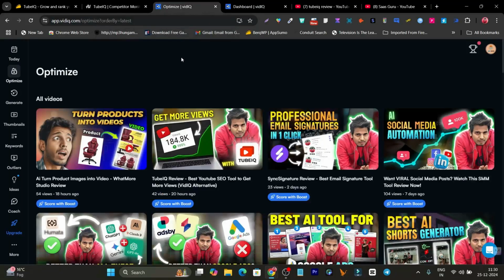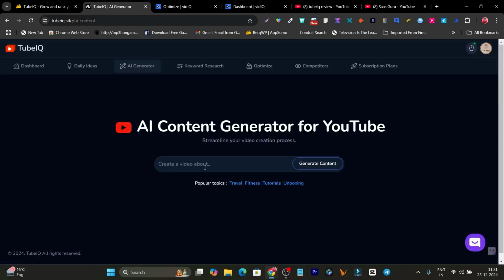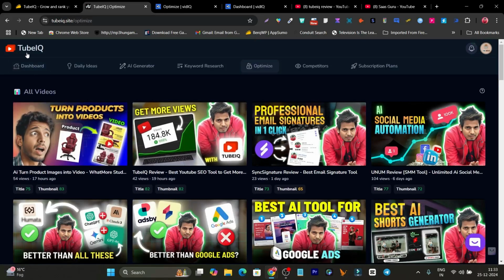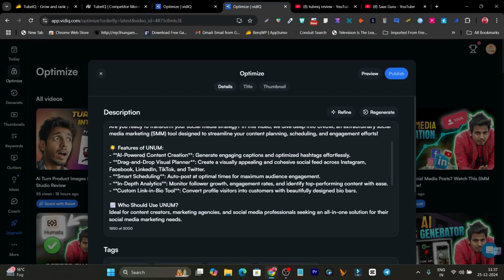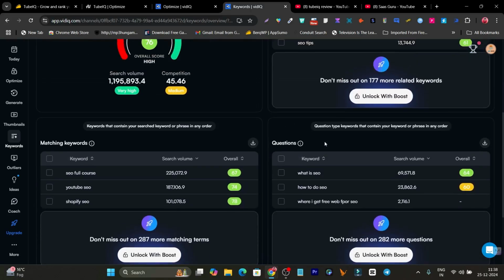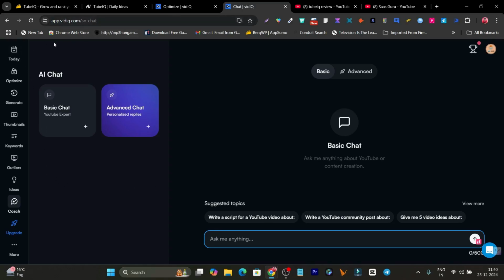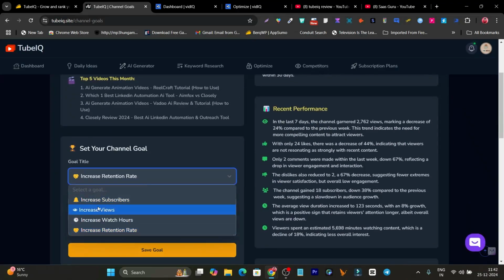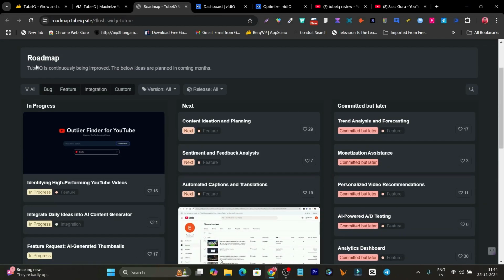TubeIQ vs VidIQ: Which YouTube SEO Tool is BETTER?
Choosing the right YouTube SEO tool can be confusing, but we’ve got you covered! In this video, we compared the differences between TubeIQ vs VidIQ.

Vidiq is most popular youtube seo tool which need to pay every month for using it's features but rexently I found a good vidiq/tubebuddy alternative Ai Youtube tool - TubeIQ.

Here’s what I have compared between VidIQ vs TubeiQ:
✅ Keyword Research - Which tool does it better?
✅ Video Optimization - Get insights for your videos to rank higher.
✅ Competitor Analysis - Stay ahead by analyzing rival channels.
✅ Ease of Use - Simplicity or advanced tools?
✅ Browser Extension & Exclusive Features for creators on the go.
✅ Pricing - Monthly or LTD, which offers the best value?

Till the end you will know which 1 is better youtube seo tool for you and why!

🔥 Whether you're here for YouTube SEO tips or tool comparisons, this video is your guide to level up your content strategy. Watch till the end, and let us know which tool you’re using in the comments!"

TimeStamps
00:00 - Introduction and Overview
02:30 - Keyword Research Comparison
04:15 - Video Optimization Features
06:00 - Competitor Analysis Tools
08:00 - User Interface & Ease of Use
10:00 - Browser Extension Features
12:00 - Pricing Comparison (Monthly vs LTD)
14:00 - Exclusive Features
15:30 - Final Recommendations